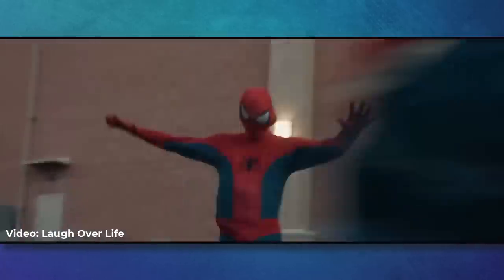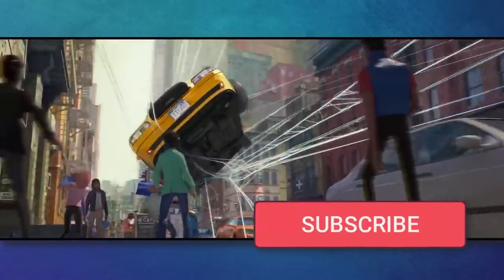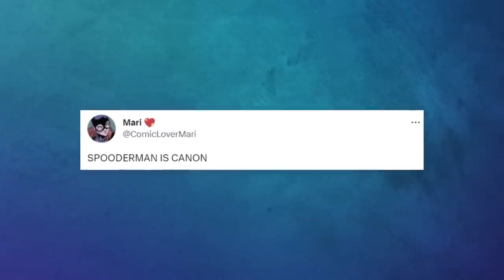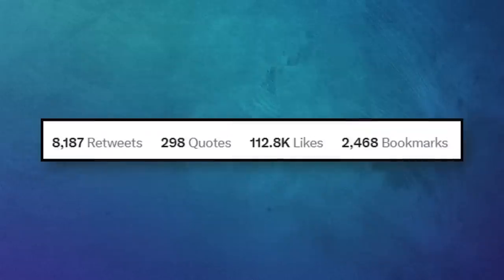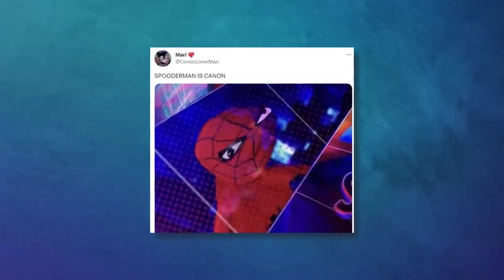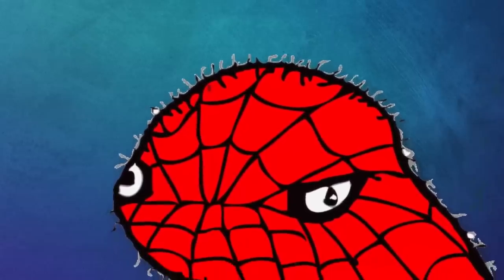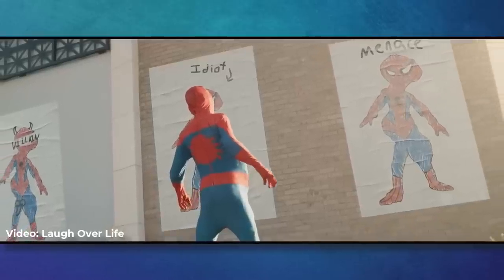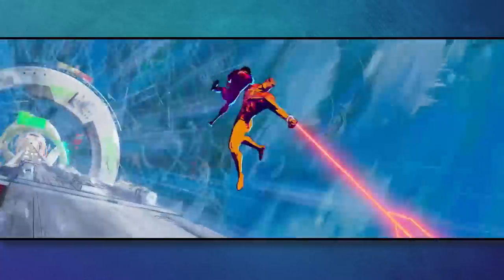Was Spoderman Just Confirmed To Be Canon?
Spider-Man: Across The Spider-Verse features a treasure trove of Spider-Man universe characters. In a new viral tweet, one user claims that Spoderman is canon and will be one of the classic characters appearing in Across The Spider-Verse. Where does the image come from, and is it legit?

Welcome to Vailskibum!

✭ SOCIAL MEDIA ✭

Vailskibum videos may contain swearing, violence, references to drug use, or other mature themes. This video should not be viewed by anyone under 13 years old at any time.